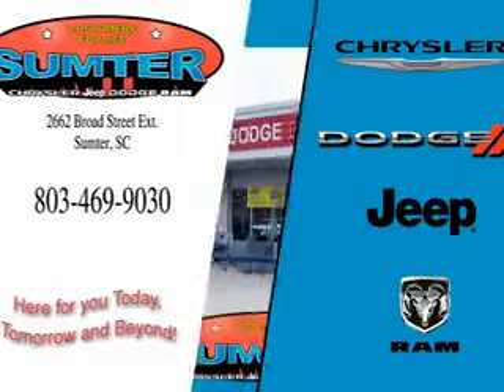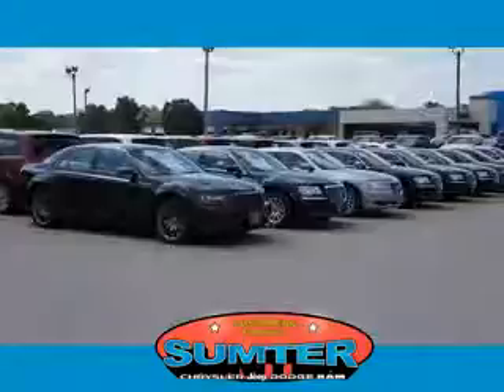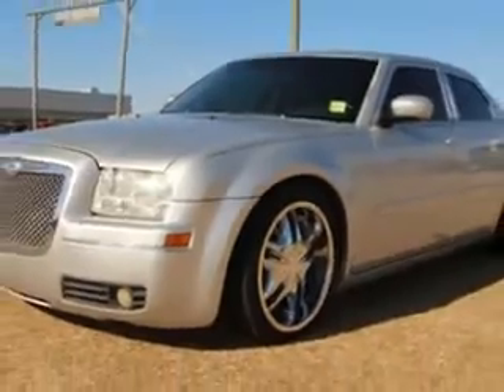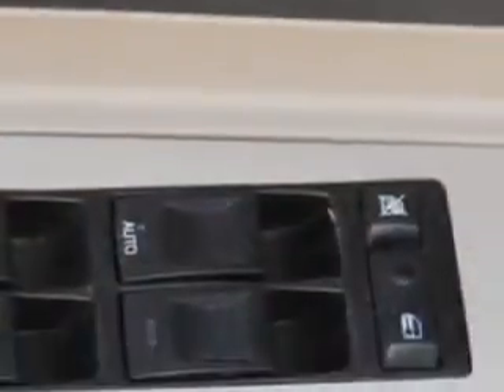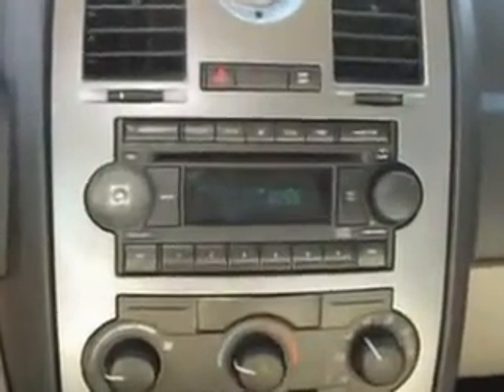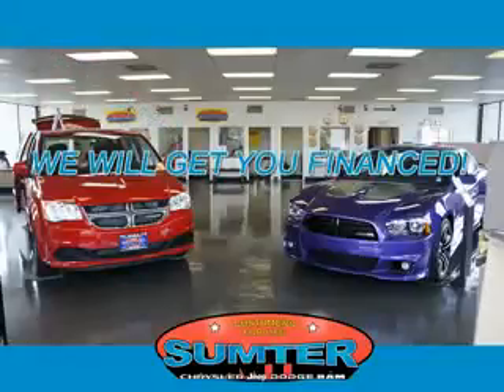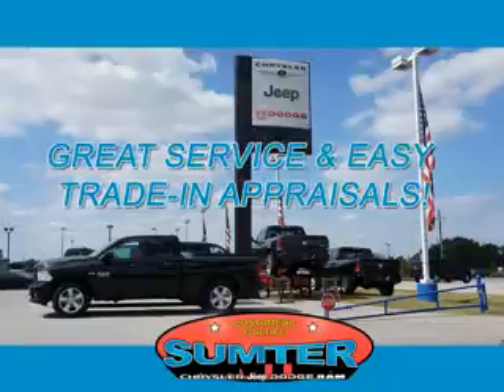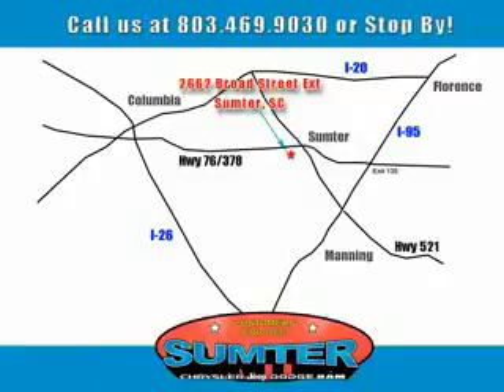2005 Chrysler 300 Sumter Chrysler Dodge Jeep Sumter, SC 29150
Chrysler You will love this Bright Silver Chrysler 300 4 Dr Sedan, equipped with a 6 Cylinder engine and an automatic transmission. Enjoy an impressive 25 miles to the gallon on this great car with features like Passenger Airbag On/Off Switch, Dual Air Bags, Anti-Lock Braking System, Keyless Entry, Leather Upholstery, Power Passenger Seat, Power Driver's Seat, Tinted Glass, Alloy Wheels, Driver's Side Air Bag, Cruise Control, and much more. Enjoy the drive and have peace of mind in this Chrysler 300. See us at Sumter Chrysler Dodge Jeep today!
MILES: 110,563
VIN:2C3JA53G25H644971

2662 Broad Street
Sumter, South Carolina 29150